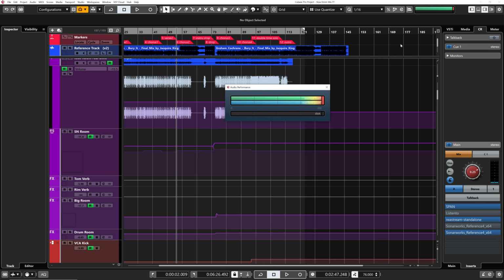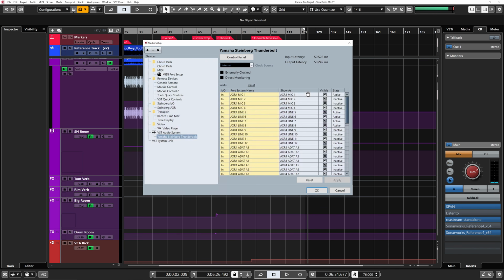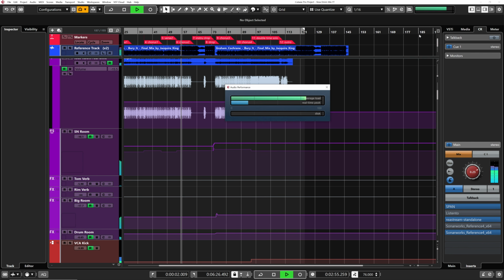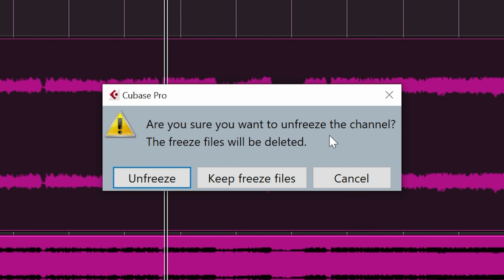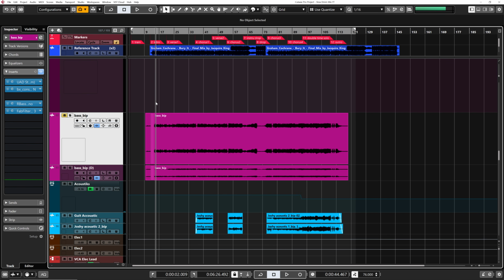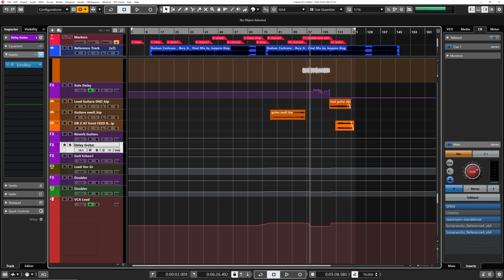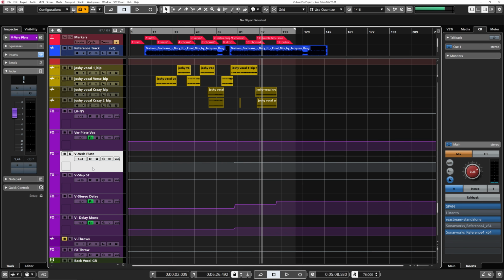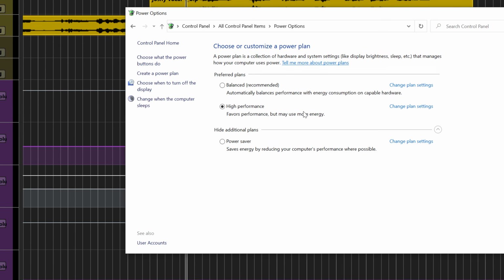12 Useful TIPS To Improve CUBASE Performance when MIXING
12 Useful TIPS To Improve CUBASE Performance when MIXING
1:11 Increase audio interface buffer size
4:53 Activate multiprocessing and ASIO Guard
6:56 Print your VST instruments before starting a mix
7:54 Freezing audio channels
10:47 Don’t mix at a high sample rate
11:22 Remove unused plugins (disable tracks)
12:37 Direct offline processing
14:55 Share reverbs for more than one track
16:00 Mix using group channels
17:37 Print some FX channels
19:05 Work with stock plugins
20:32 Activate high performance (Windows 10 only)